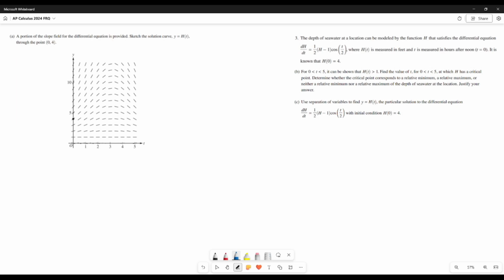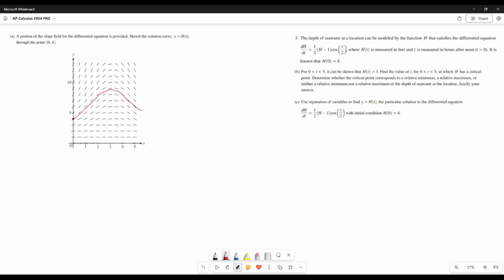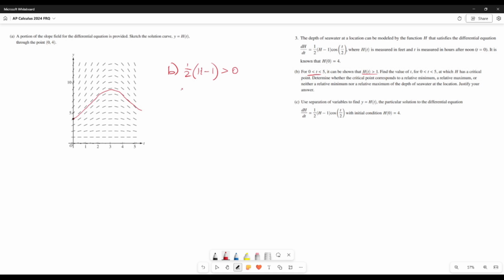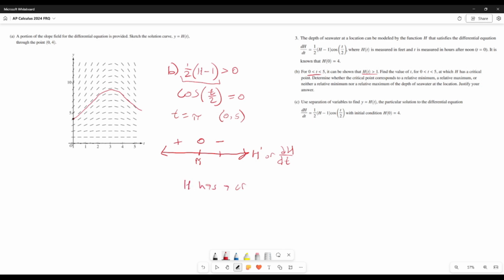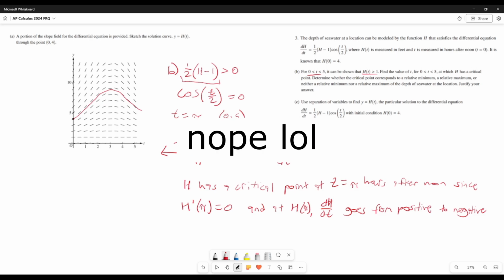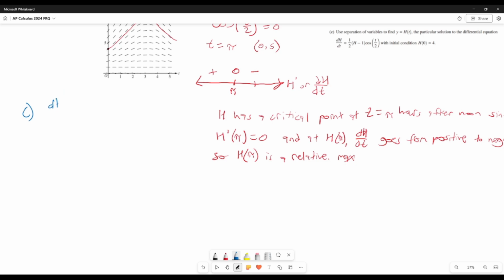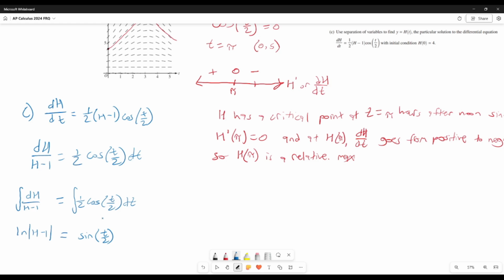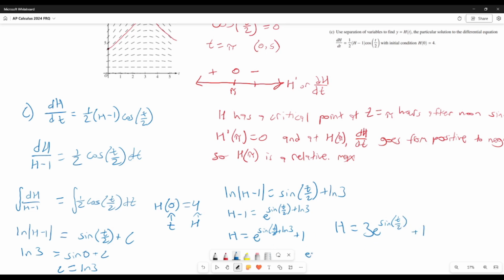2024 AP Calculus BC FRQ #3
In this video I go through a step-by-step process on solving question 3 on the AP Calc BC exam from 2024.